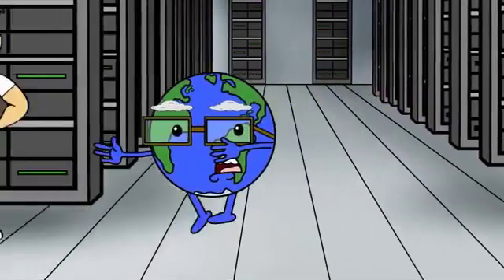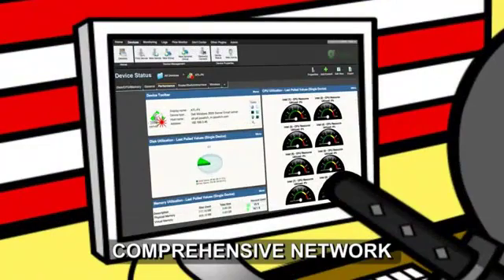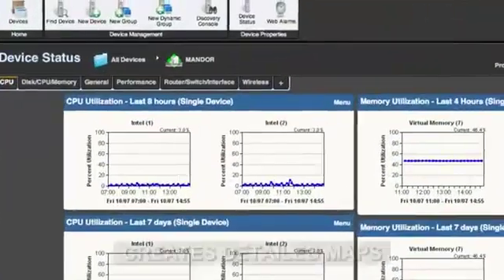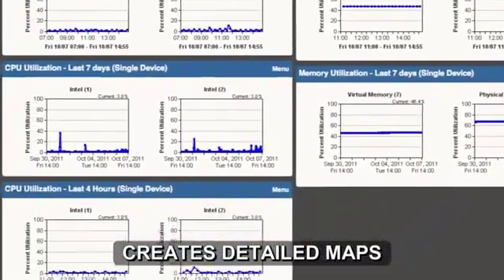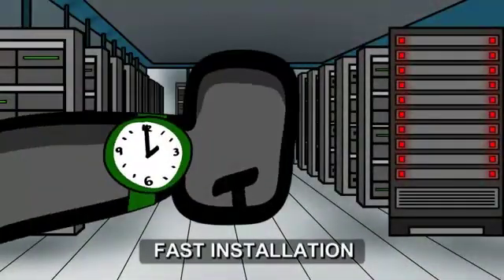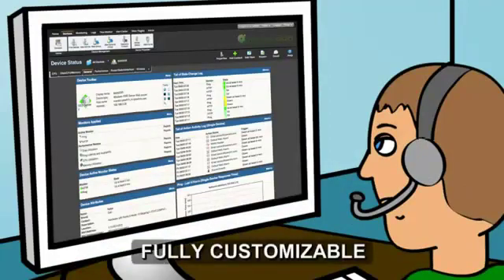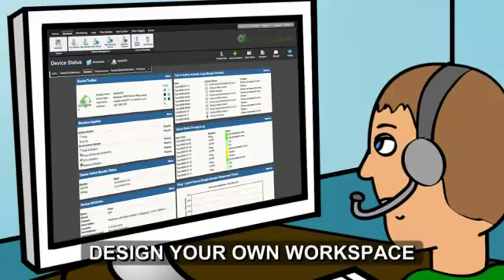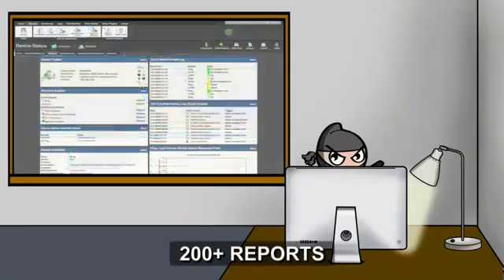2 Minute WhatsUp Gold Overview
WhatsUp Gold solution summary in 2 minutes. See how WhatsUp Gold benefits network managers all around the world and can benefit you too with its network, systems, applications and event log management!